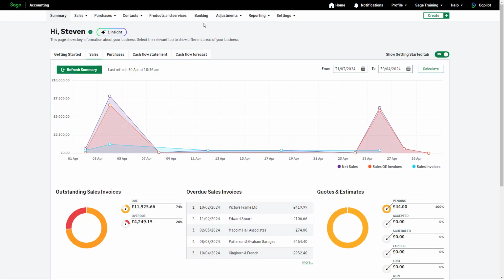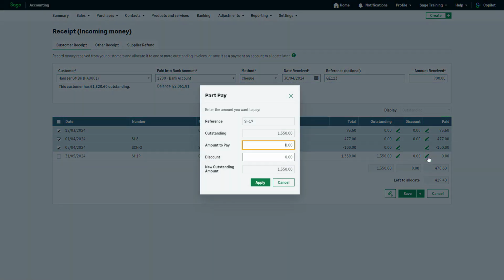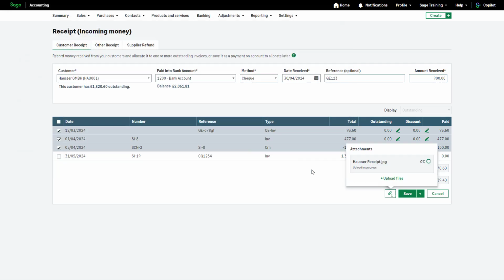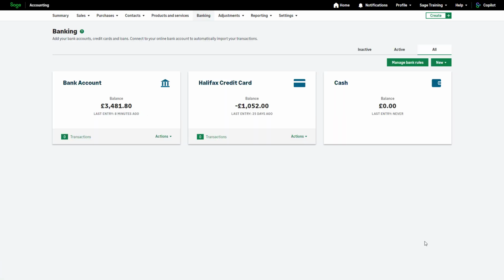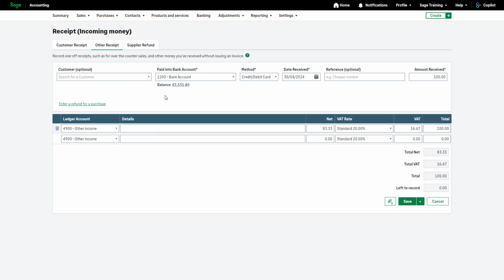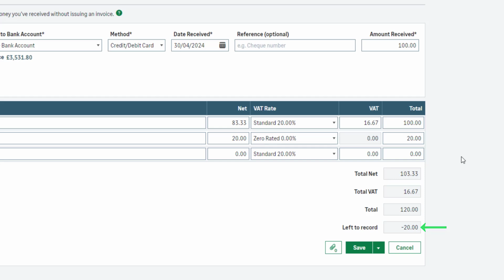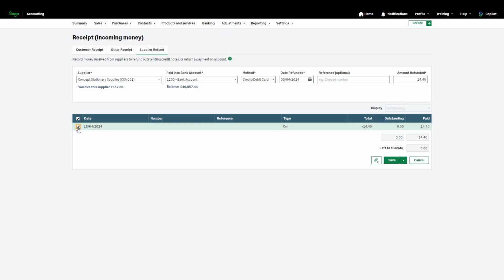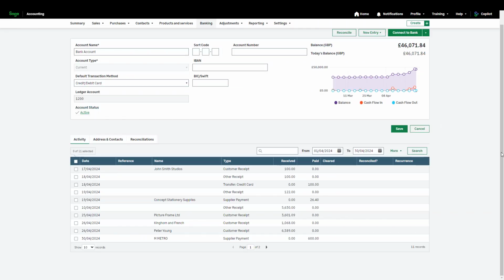Sage Accounting (UK) - Record money in (Manual)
In this video we explain how to record money into your bank account manually. For example, if you do not have a bank feed or choose not to import your bank statements.

0:00 - Intro
01:10 Customer receipts
05:07 Customer deposits
05:54 Other receipts
08:21 Supplier refund